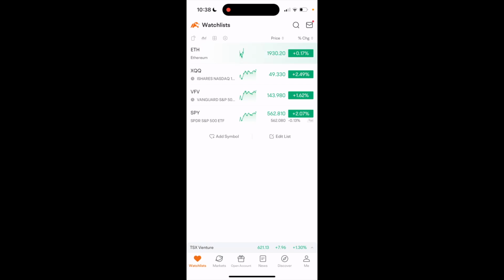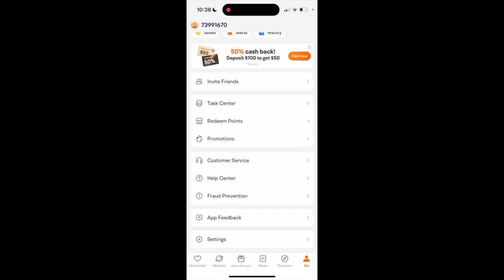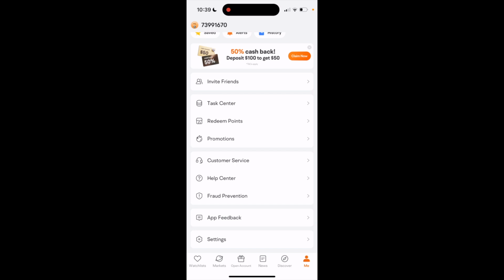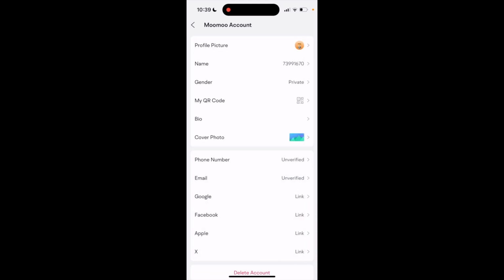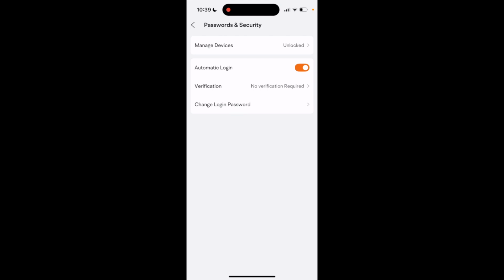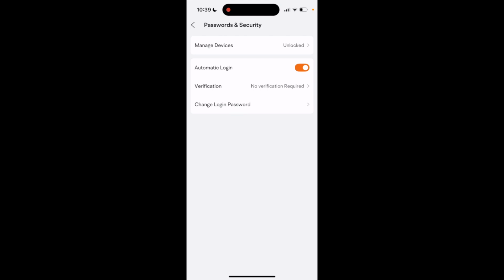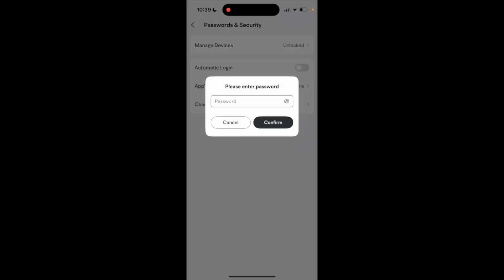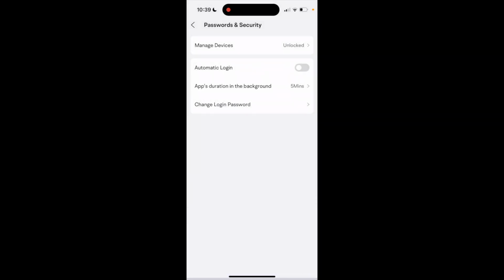How To Turn Off Automatic Login On Moomoo | Step By Step Guide - Moomoo Tutorial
Learn how to turn off automatic login on Moomoo with this step-by-step guide. This tutorial walks you through disabling auto-login to enhance account security and privacy. Whether you’re using a shared device or prefer to enter your credentials manually, this guide ensures you can easily adjust Moomoo’s login settings for better control over account access and personal data protection.

How to turn off automatic login on Moomoo step by step, Best way to disable auto sign-in for security on Moomoo, Complete guide to adjusting login settings on Moomoo, Step-by-step tutorial for managing Moomoo account security, Moomoo tips for disabling automatic login and enhancing privacy